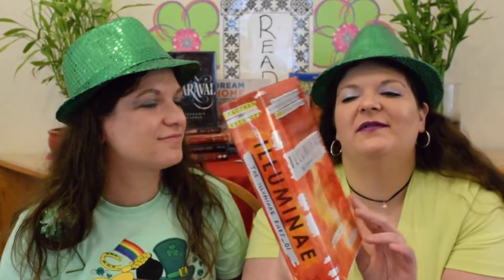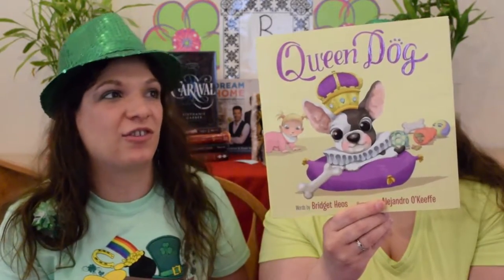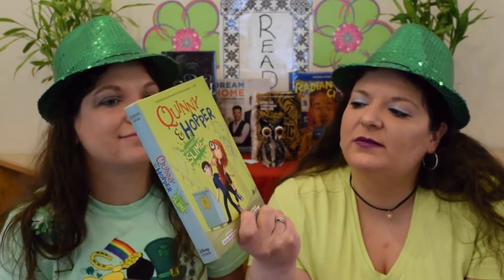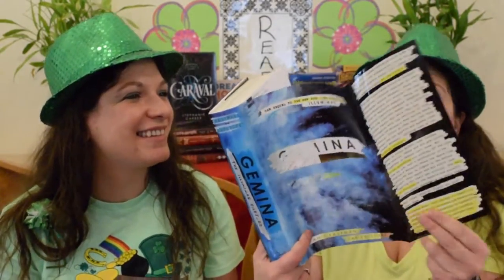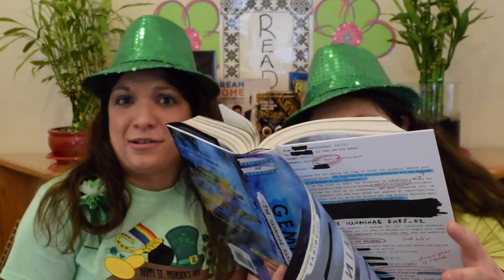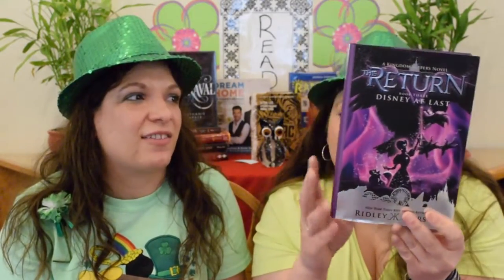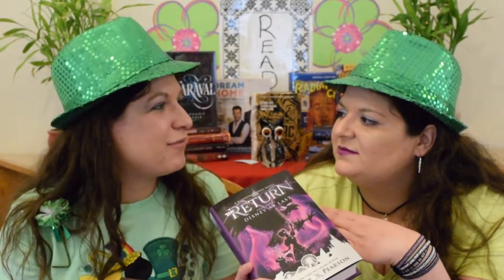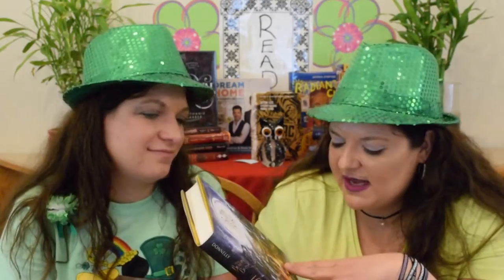A Rainbow of Reading St. Patricks Day Book Haul | The Keepers of the Books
Watch the Keepers of the Books suggest a book for every color of the rainbow.  It's a rainbow of reading! It's ROYGBIV Reading!

Submit your questions, requests for book recommendations, requests for book reviews and read-a-likes.  Ask us any question that you would ask a librarian!

New videos will post on Sunday and Wednesday.

Thank you ncpulse for designing our logo!

Books Featured:

Red :
False Sight
Dan Krokos
Disney Hyperion
Grades 8 to 12, Ages 13 to 18

Orange:
Illuminae
Amie Kaufman and Jay Kristoff
Penguin Random House
Grades 9 to 12, Ages 14 to 18

Yellow:
Queen Dog
Bridget Heos, ill by Alejandro O’Keeffe
Disney Hyperion
Grades Preschool to Grade 3, Ages 3 to 9

Green:
Quinny and Hopper: Partners in Slime
Adriana Braden Schanen, ill. by Charles Santoso
Disney Hyperion
Grades 2 to 6, Ages 7 to 12

Blue:
Gemina (Illuinae Files, #2)
Amie Kaufman
Penguin Random House

Indigo:
The Book Jumper
Mechthild Gläser
Feiwel & Friends
Grades 7 to 12, Ages 12 to 18
Violet:
Disney at Last (The Return, #3)
Ridley K. Pearson
Disney Hyperion

Jessica’s Pot of Gold:

Lost in a Book
Jennifer Donnelly
Disney Press
Grades 5 to 9. Ages 10 to 15

Kira’s Pot of Gold
    Escape From Mr. Lemoncello’s Library
Chris Grabenstein
Penguin Random House
    Grades 3 to 7, Ages 8 to 12